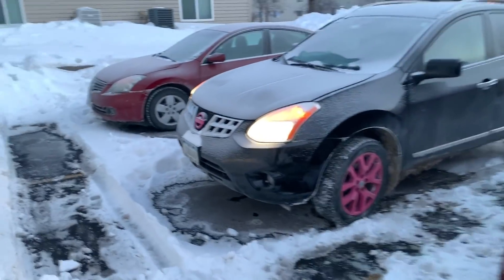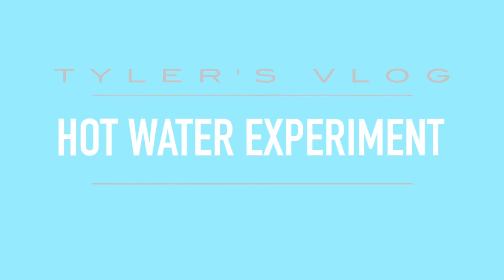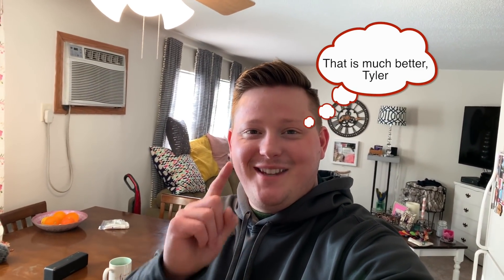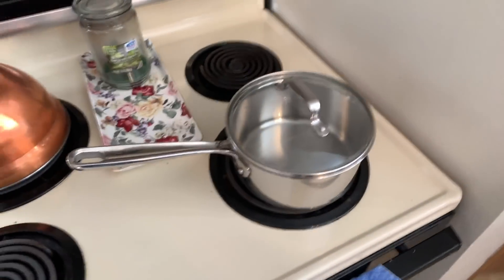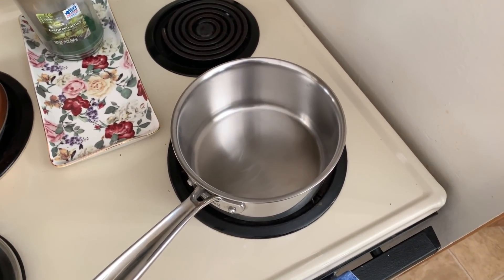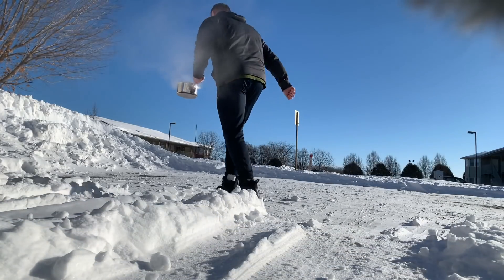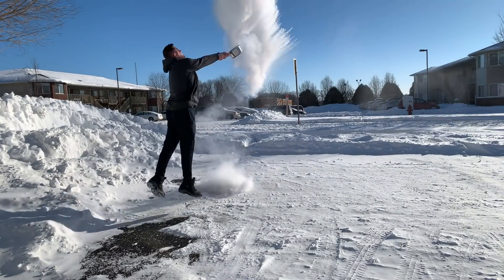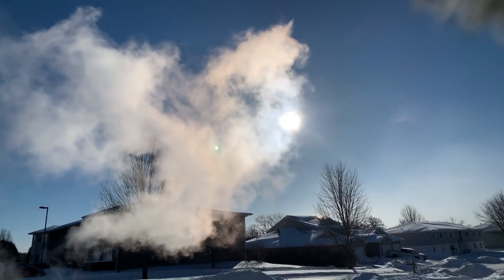Hot Water in Freezing Weather -50 Degrees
Hot water in freezing weather in Iowa. The temperature was around -50 degrees! It has been so cold out the past couple of days I wanted to do this experiment.